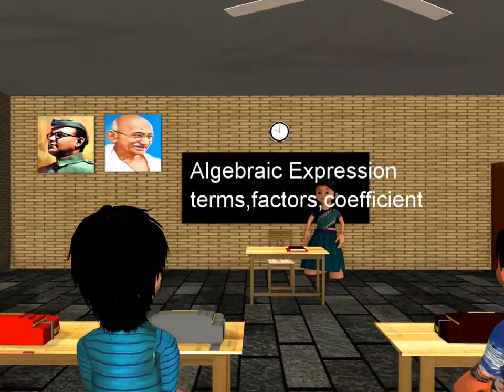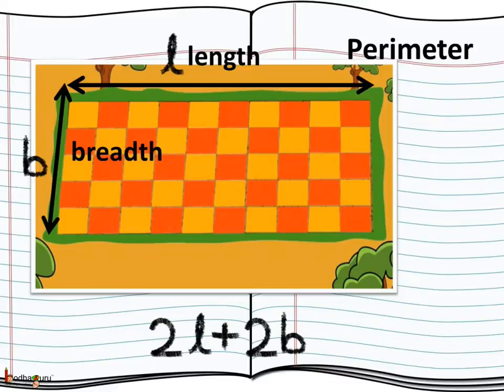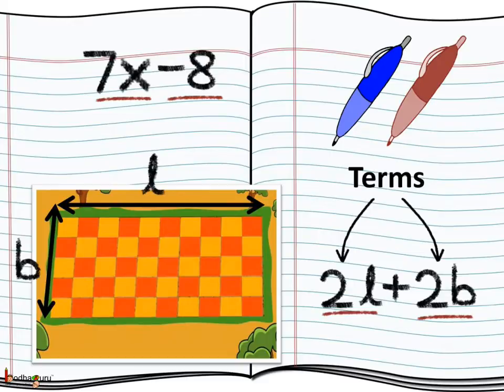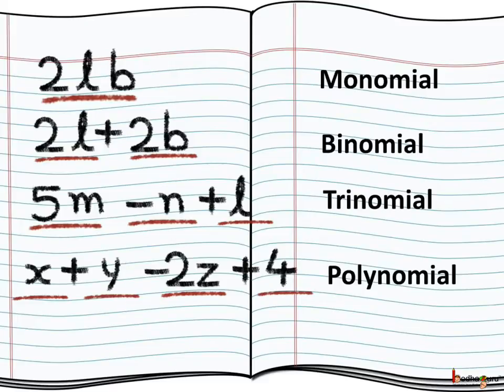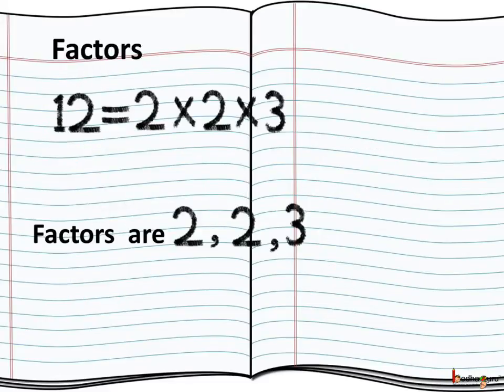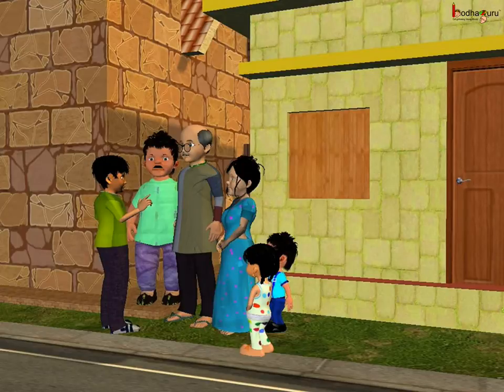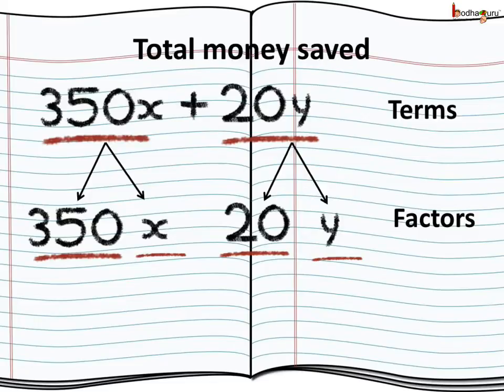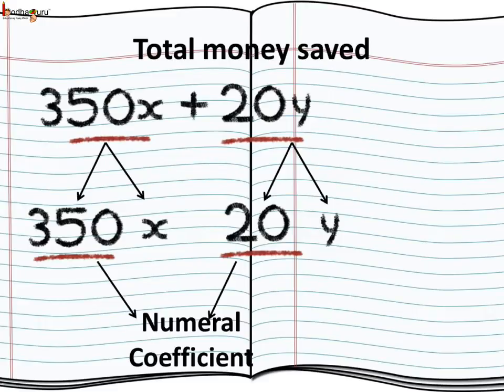Math - What are algebraic term, factor and coefficient - English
Hello,
BodhaGuru Learning proudly presents an animated video in English which explains about algebraic terms, factor and coefficients. It shows how to find factor, coefficient of algebraic terms. It explains about like and unlike algebraic terms.

Team BodhaGuru